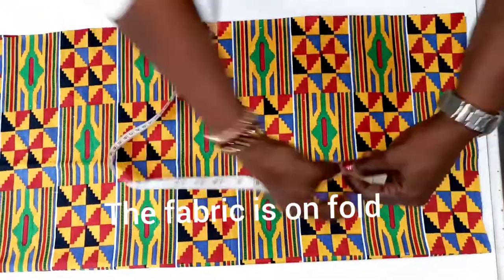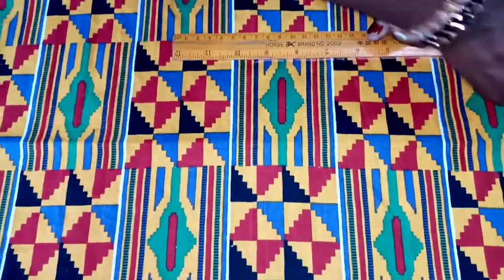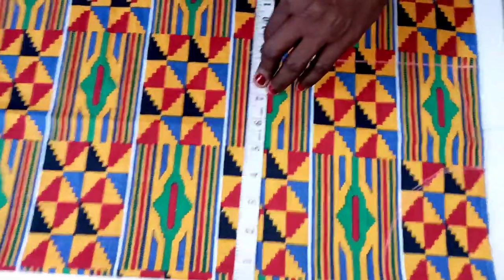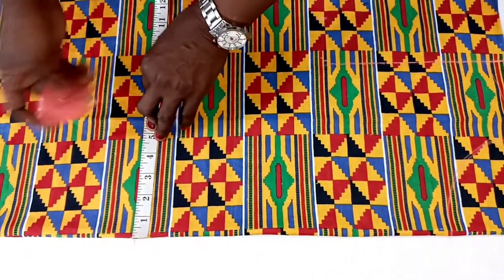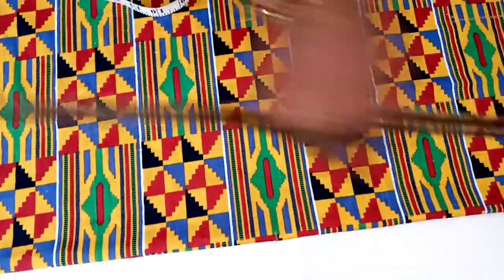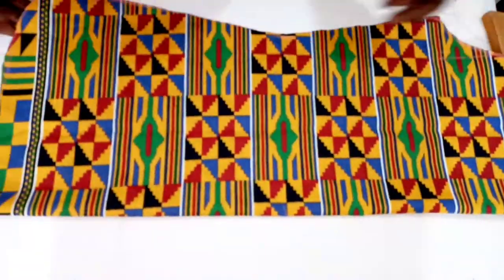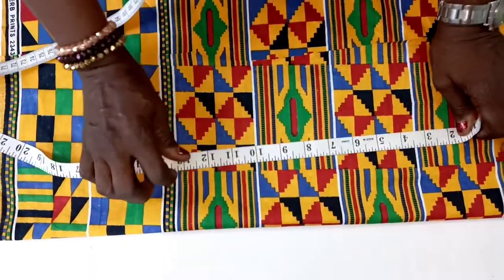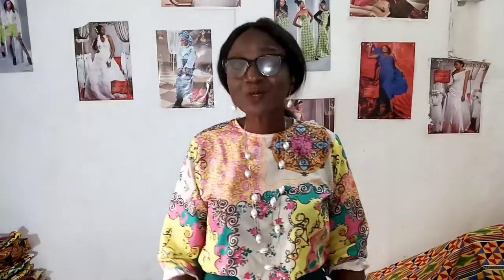Easy way to Cut and Sew Blouse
This video is a very easy step by step tutorial on how to draft and how to cut and sew a long top, simple loose-fit top using African print fabric: Kente or Ankara fabric. In this DIY video tutorial, I explain how to cut a long top and how to make a simple Loose-Fit Top or How to make Blouse for beginners

I hope you find this diy video on an easy way to cut and sew blouse helpful.

This long top is available for order in different sizes and African print patterns. Order trendy custom-made wears now! Click WhatsApp link to order: